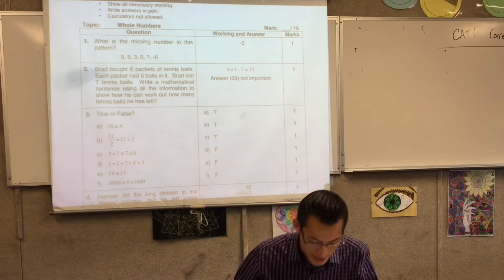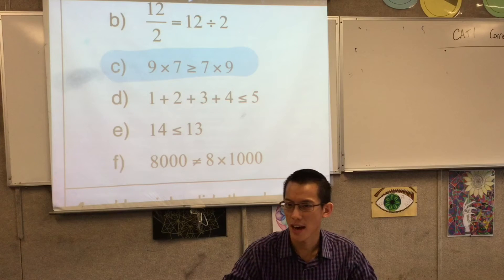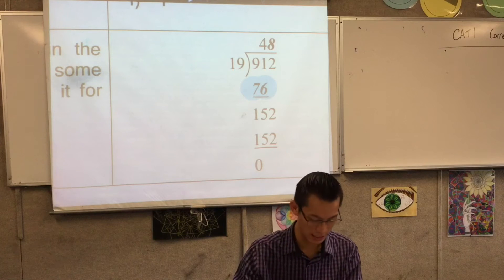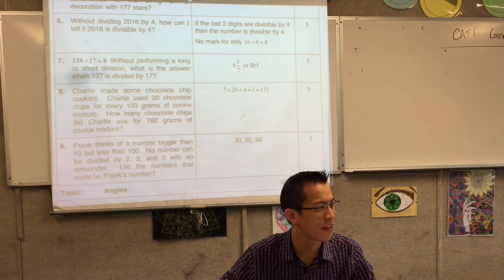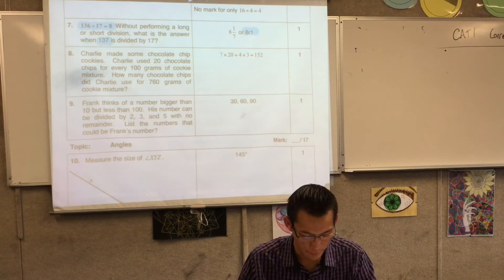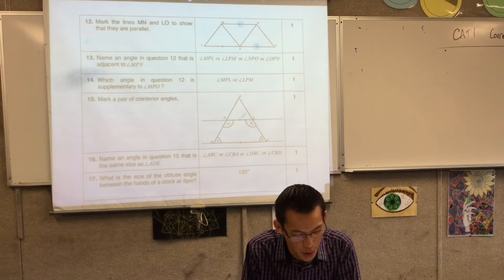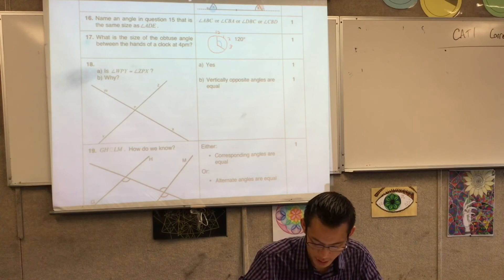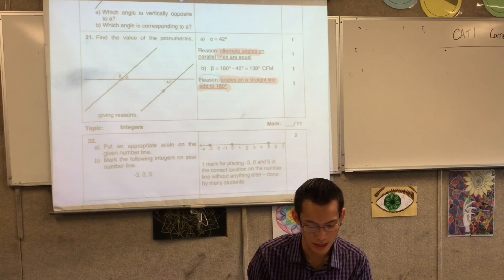Year 7 Test Review (1 of 2: Maths Series, Algebraic equations, inequalities, division and angles)